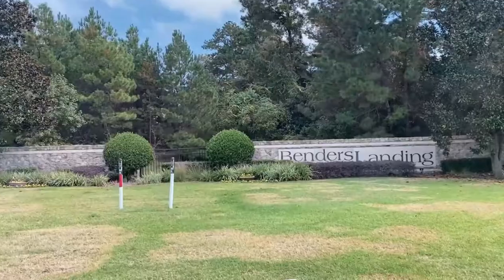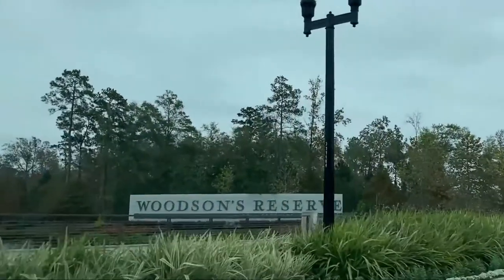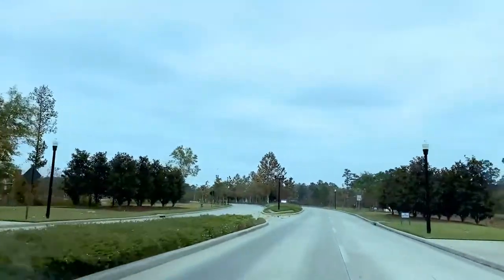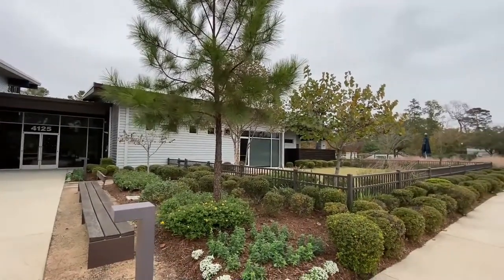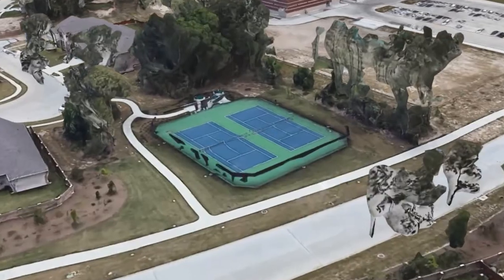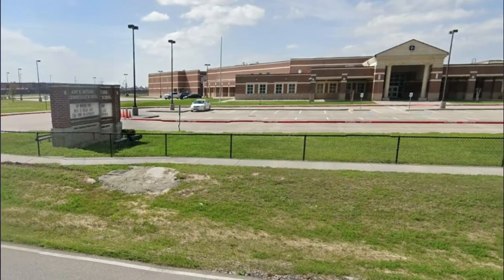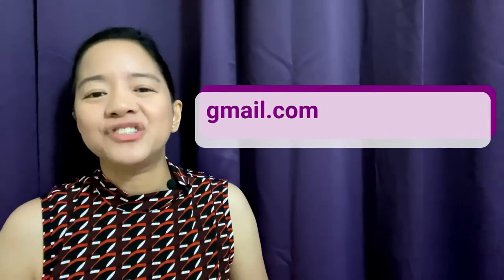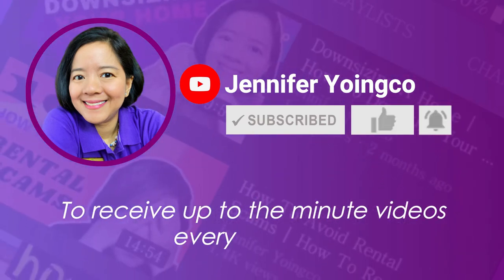Woodson's Reserve | Woodson's Spring Texas | Spring Texas Neighborhoods | Houston Suburb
😊💜💖Last week, I shared a lush neighborhood with a lakefront view just outside the city limits of downtown Houston - Benders Landing and Benders Landing Estates 🏘 .  However, if acreage living is not your thing but you want a home 🏡where you can be at one with nature 🌳 🌲, then this master-planned community I found at the heart of Montgomery County is perfect 👌 for you 🤟.

Just 30 miles north of downtown Houston, this forested 🌲🌲 sanctuary has exceptional amenities, in fact, it was awarded the ✨ Community Recreation Center of the Year in the 2018 Houston's Best Prism Awards ✨ by the Greater Houston Builders Association (GHBA) 🧱. It has two ✌️ exemplary onsite schools 🧑‍🏫 under the highly acclaimed Conroe Independent School District. And it has a 1-acre park🅿️ 🏞️ where your four-legged family 👪 members can stretch out and frolic in the grass🍃 ⛲😌.

🤩 Sounds interesting? Then, join me 🙂 as I tour 🚎 around Woodson's Reserve in Spring, Texas. 💖💜😊

GEARS USED:
PowerDeWise lavalier mic
Iphone 11 pro
DJI Mavic Air 2
Gopro Hero 8

FEATURED IN THE TEXAS EDITION TOP AGENT MAGAZINE (OCTOBER, 2020)

**Jennifer Yoingco is a full time licensed Texas REALTOR (#648293) with Walzel Properties, LLC.  She has been helping first time home buyers, experienced buyers and sellers search homes for sale, houses for sale in the greater Houston area (serving Houston, Tomball, Spring, The Woodlands, Cypress, Conroe, Magnolia, Sugarland, Richmond, and the surrounding cities). She negotiates to the clients' advantage by using cutting edge digital marketing technology. She is teamed with marketing professionals who can showcase the home to the best advantage.  Contact her for any real estate needs.